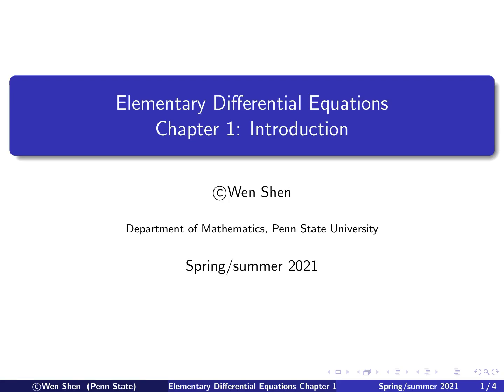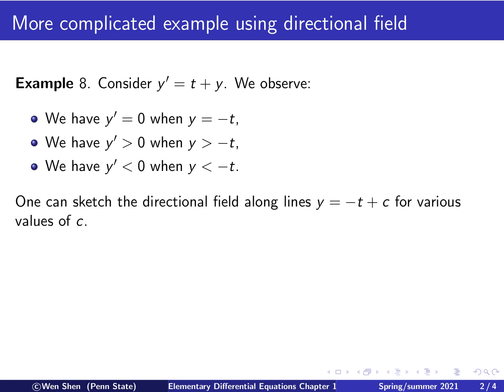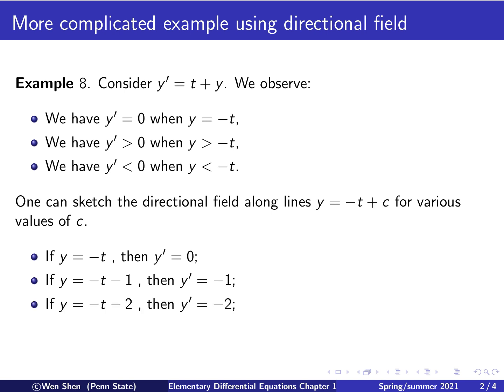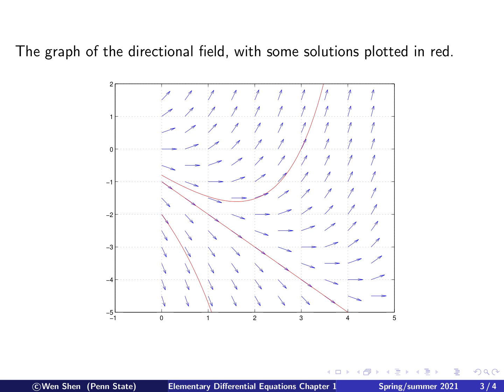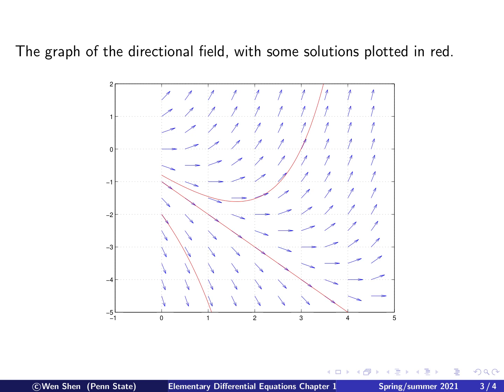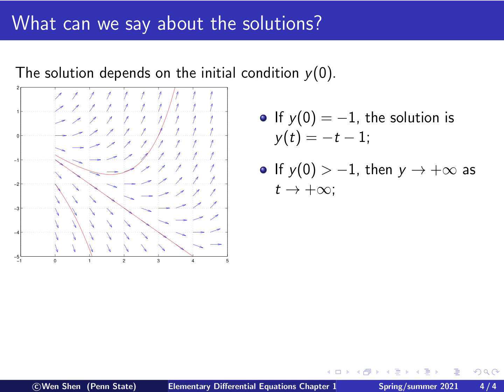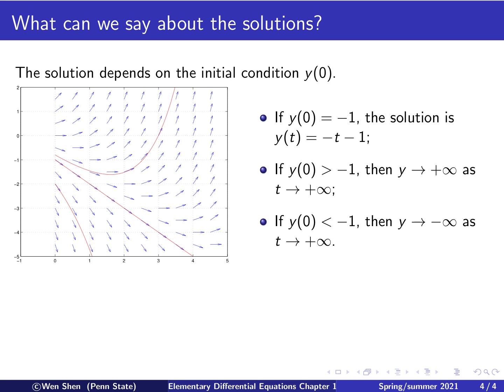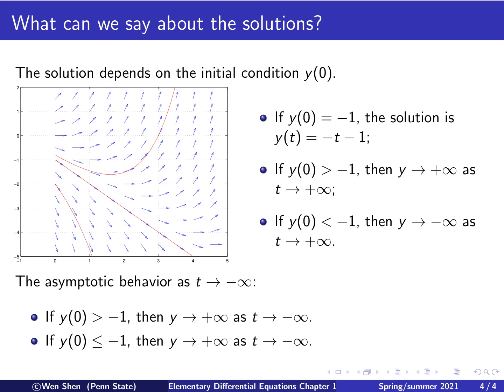Video 1-4: A more complicated example on directional field. Elementary Differential Equations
A more complicated example on directional field.